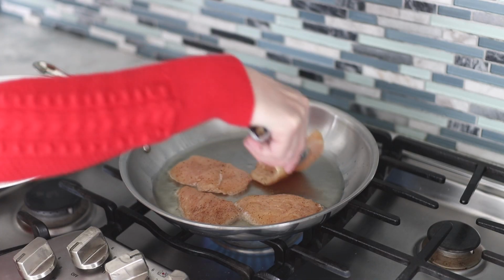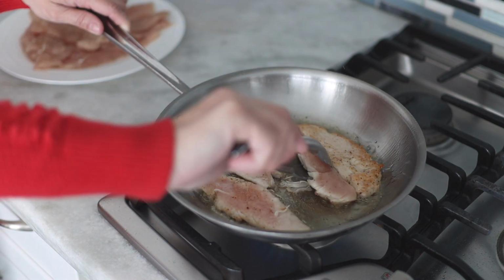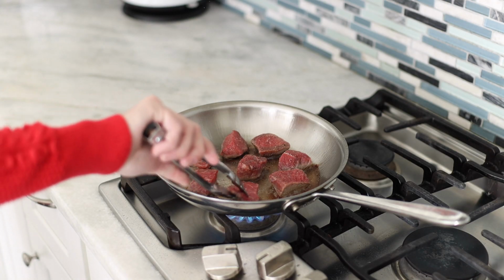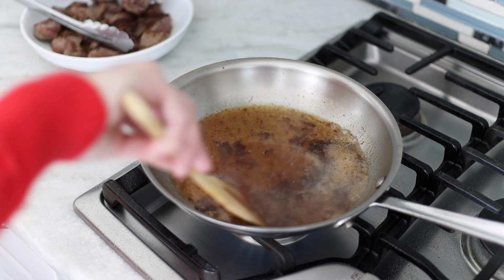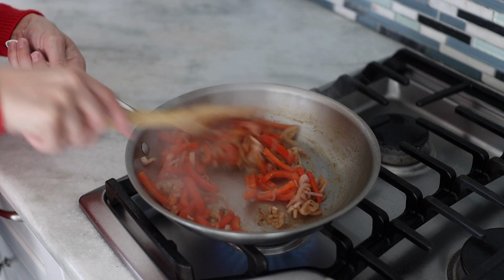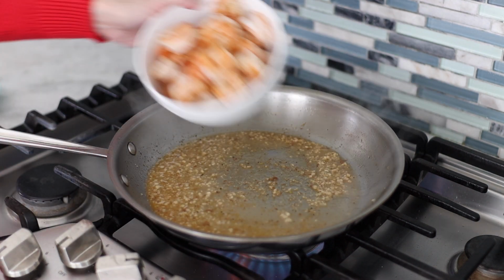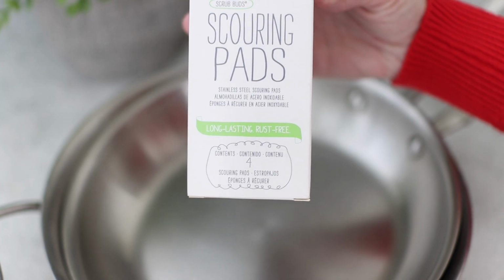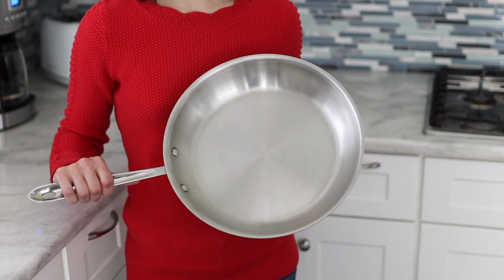How To Use and Clean Stainless Steel Skillets and Cookware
Stainless steel cookware can be a bit intimidating to use and to clean. Here you will find tips on the best ways to use stainless steel and how to clean it so it stays in the best condition for many years.
For more information and to see what kind of cookware I like to use, go to my